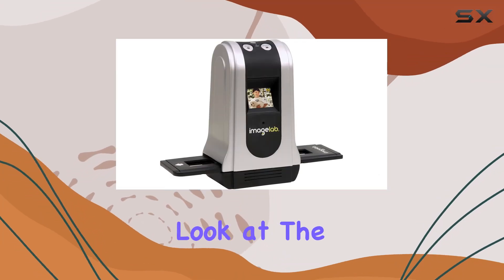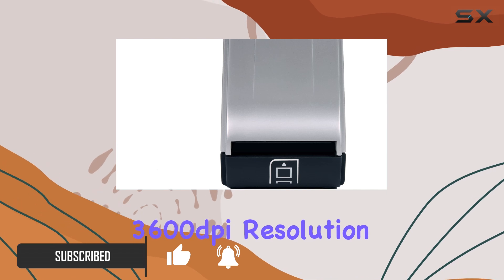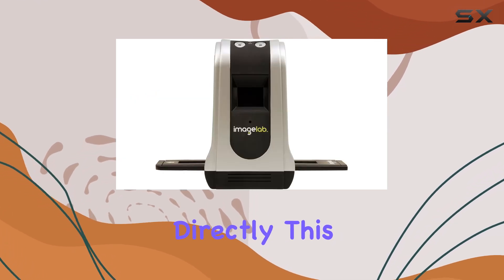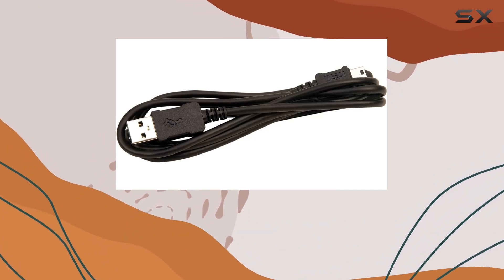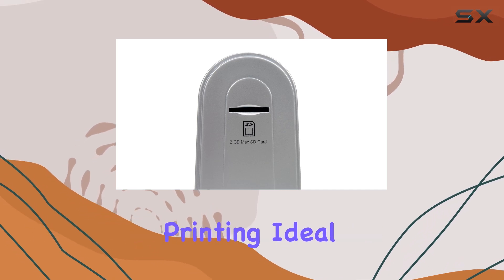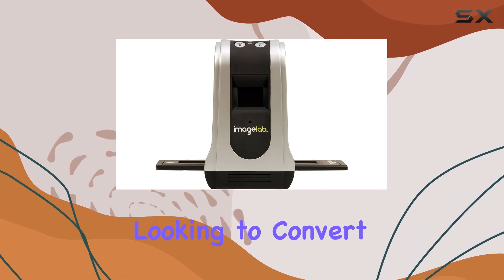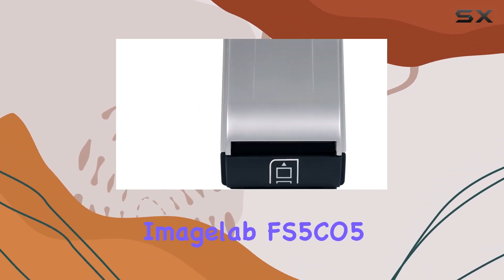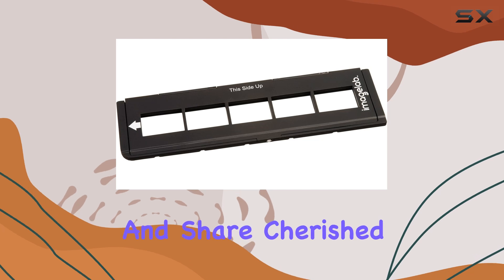Imagelab FS5CO5 5 Megapixel Slide and Negative Scanner - Capture Your Memories in High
0:00 Intro
0:06 Review

Things that we mentioned in this video:
Imagelab FS5CO5 5 Megapixel : B001TDL2BI